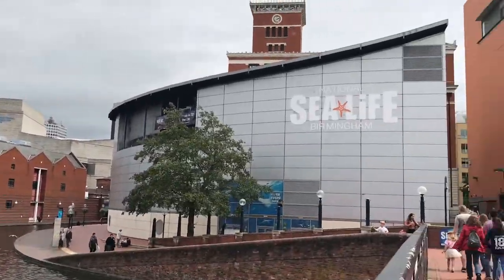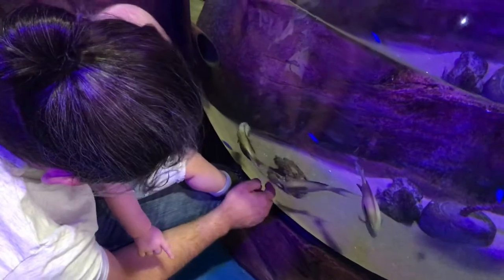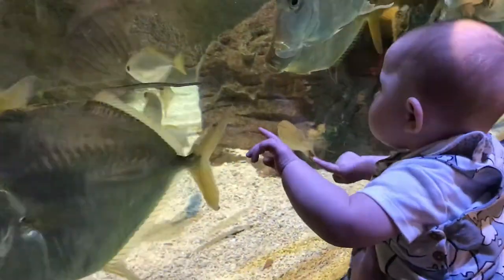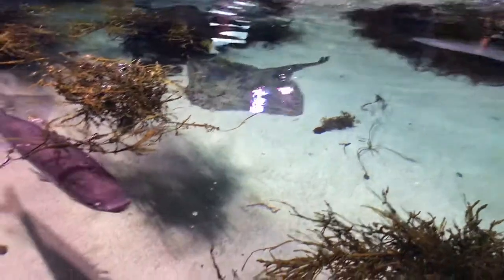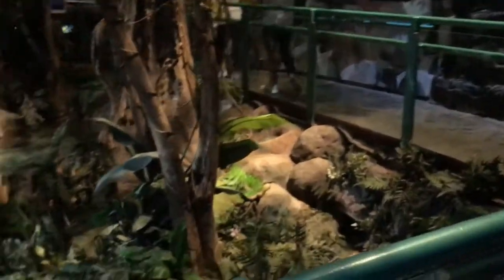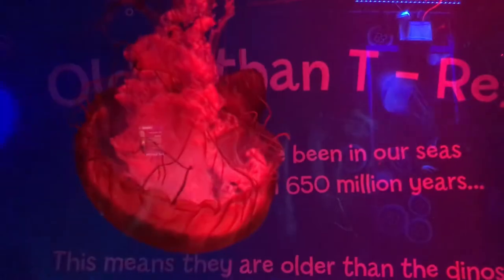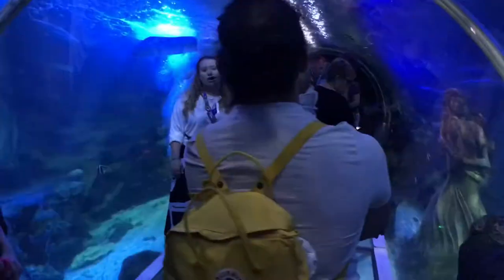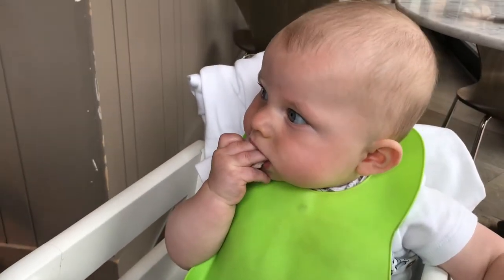Birmingham Sealife Aquarium Vlog 🐠 // Baby Sensory 🦑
Hi guys! This is a little Vlog of our trip to Birmingham Sealife Aquarium! We used my 02 Priority pass on my phone and took our baby for a sensory visit. He loved watching the fish and all the lights but he did get a little tired towards the end but he enjoyed it so much. This isn’t a sponsored video but we thought it was a good idea to use my 02 priority pass for the Aquarium and pizza express, so we had a fun, cheap day out! Have you taken your little ones to the aquarium?

Come follow along on insta! @oui_maman_